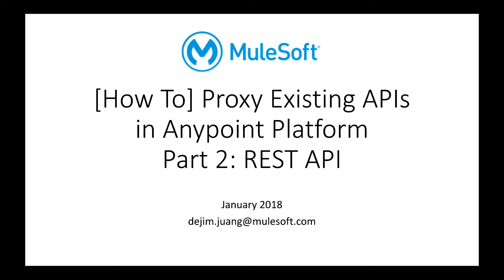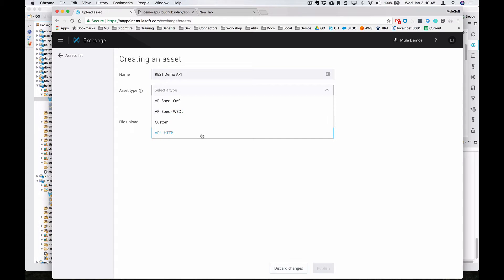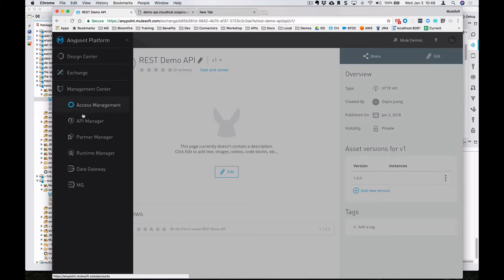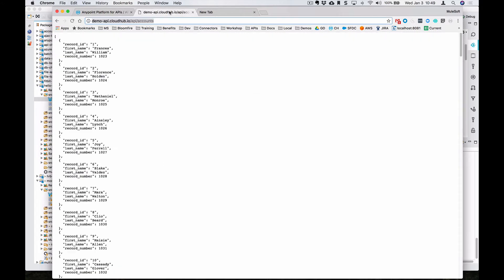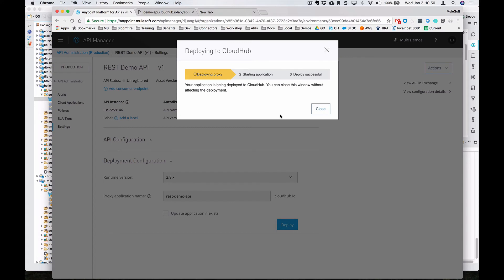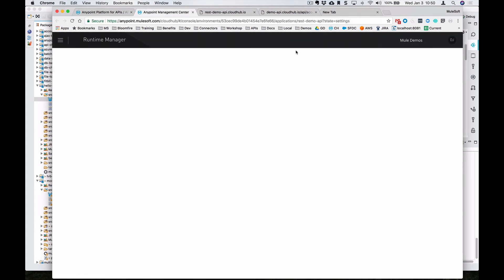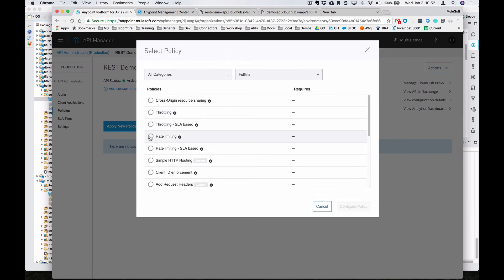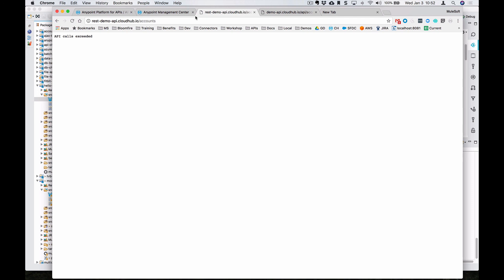How To - Part 2: Proxy REST API with Anypoint Platform.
Part 2 showing how to proxy an existing REST API with the Anypoint Platform on 3.8.x.